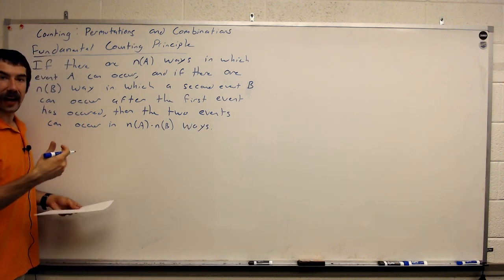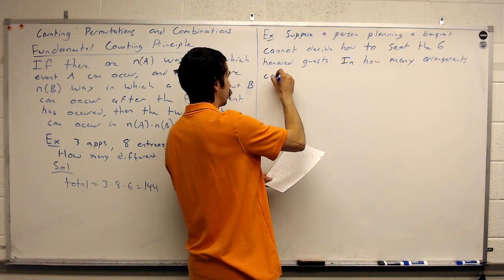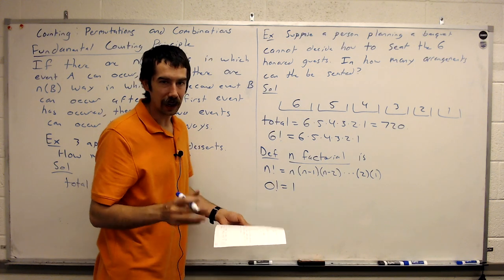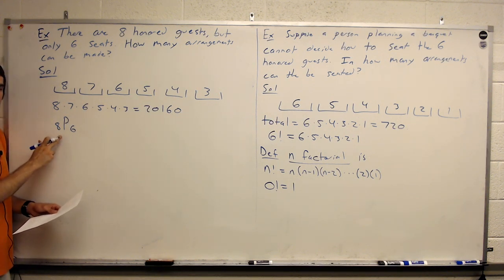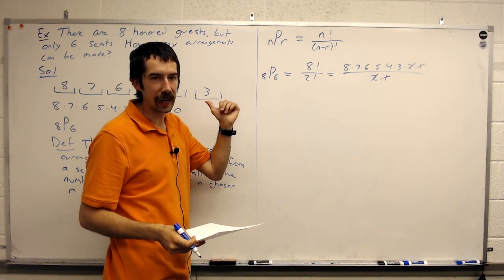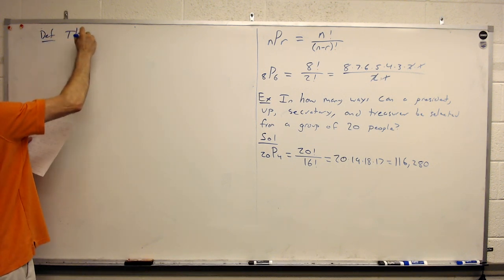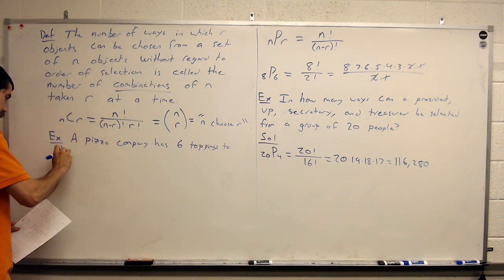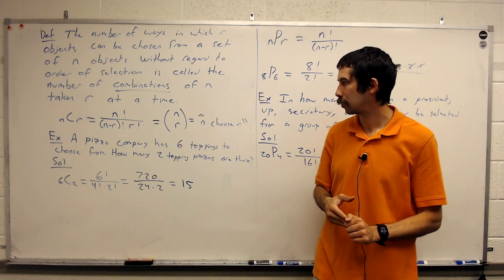Counting: Permutations and Combinations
In this video we work through the Counting: Permutations and Combinations section for my Math Models/Management Science class.